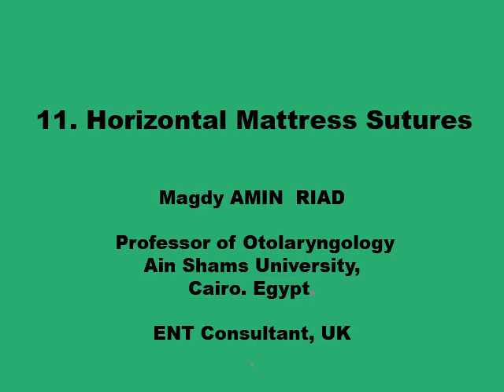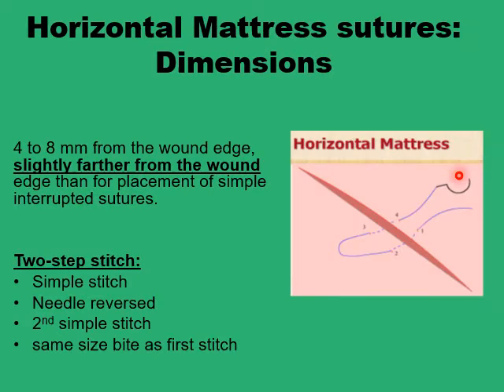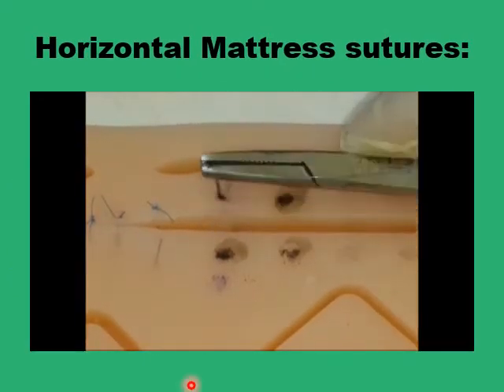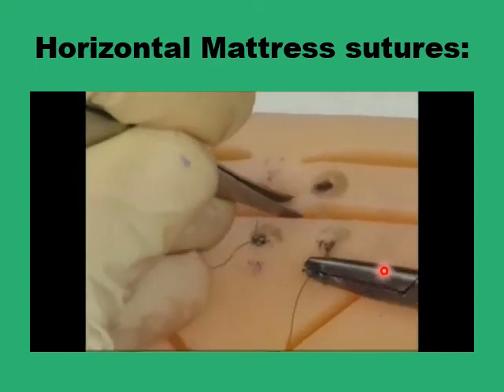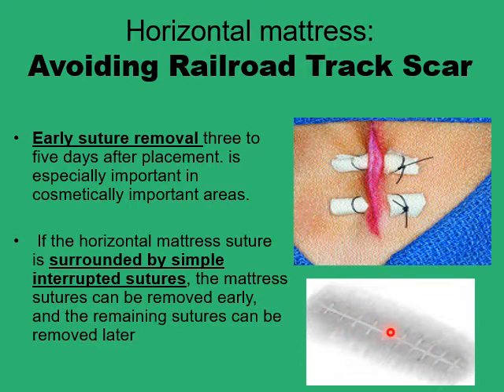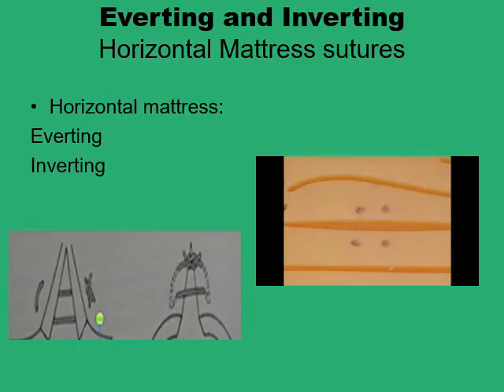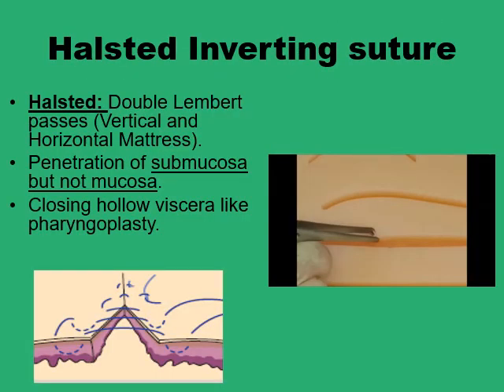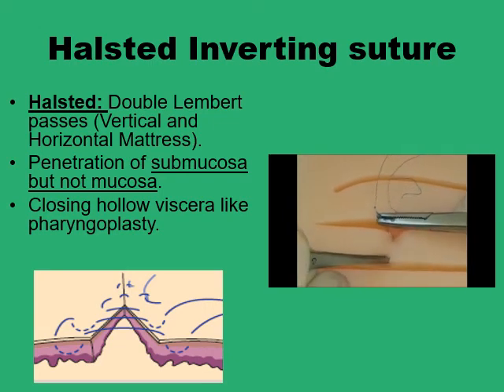11 horizontal Mattress Sutures